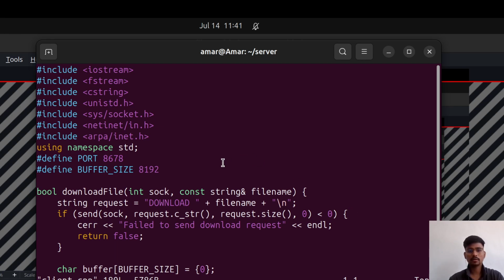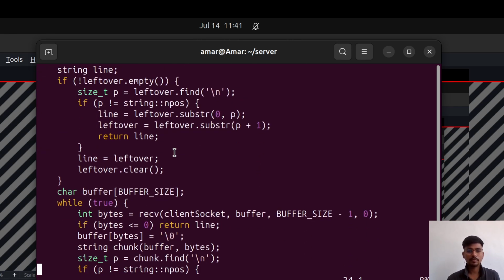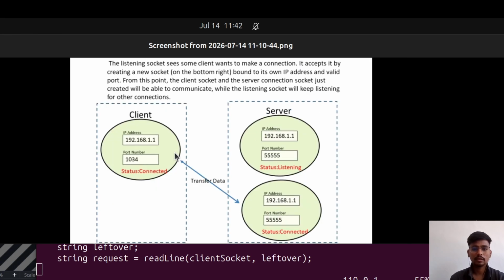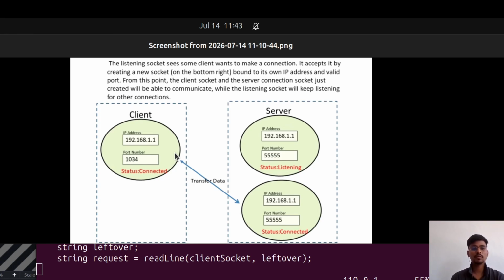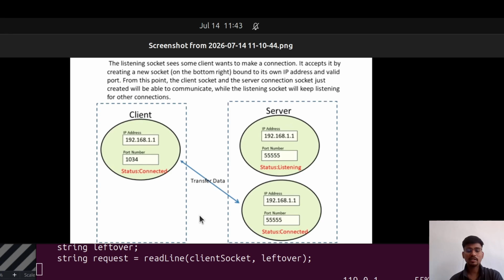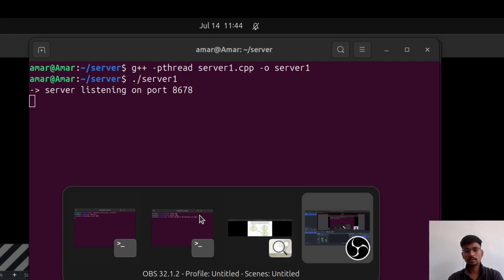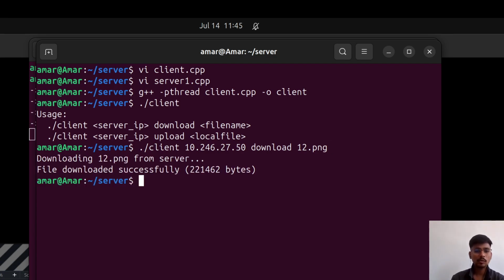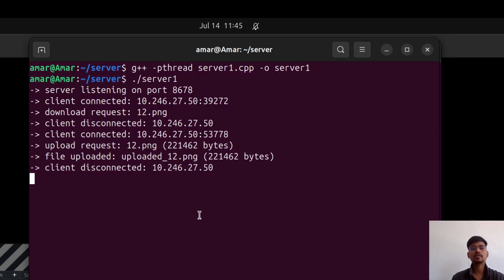PROJECT : File transfer using C++ Socket Programming